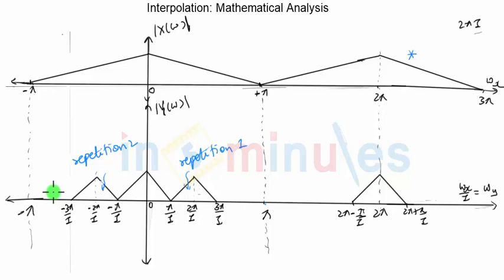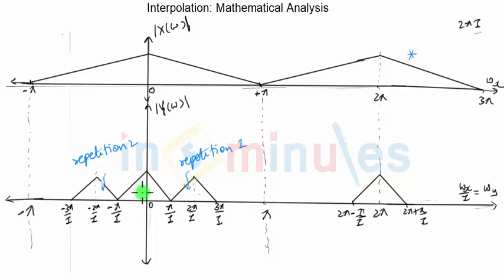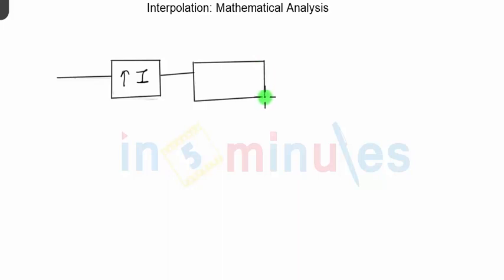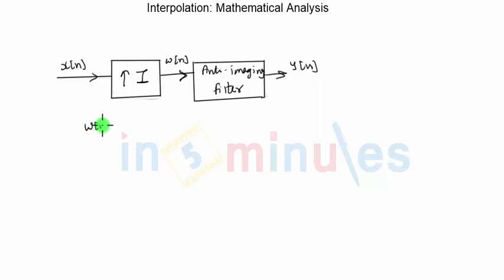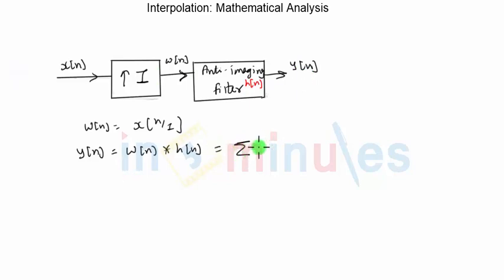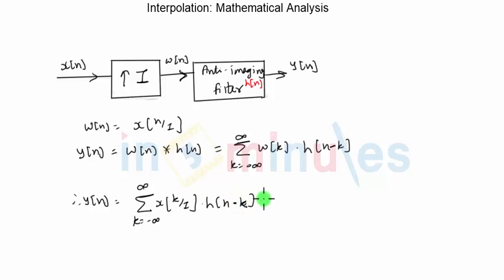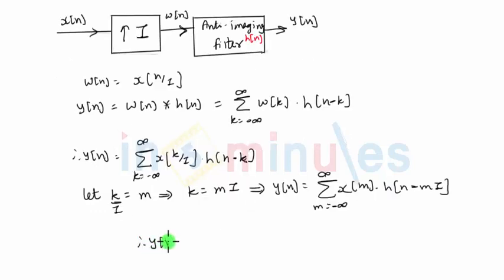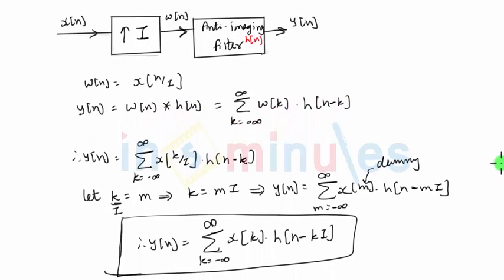ModGen_Vid_49_Multi-rate Signal Processing_Interpolation (Part 3)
These videos cover the interpolation process in detail with its mathematical analysis in time and frequency domain along with frequency spectrum of the original and interpolated signals.

Pre - Requisite -